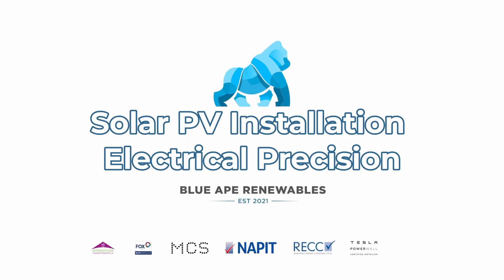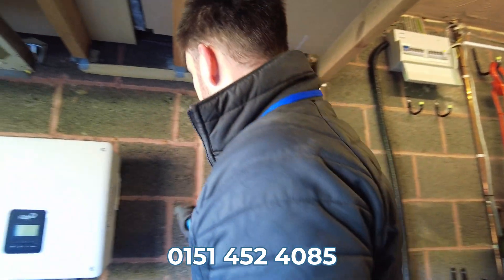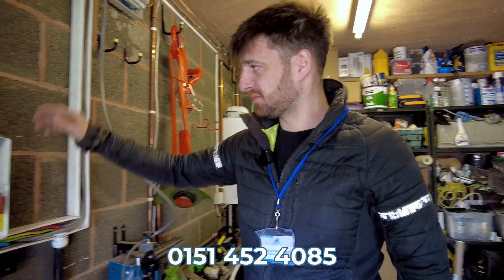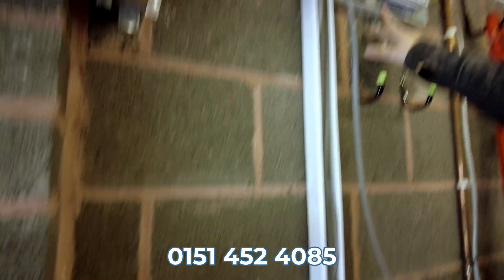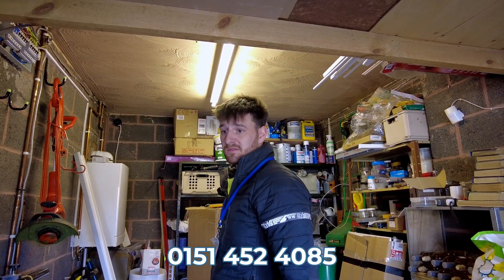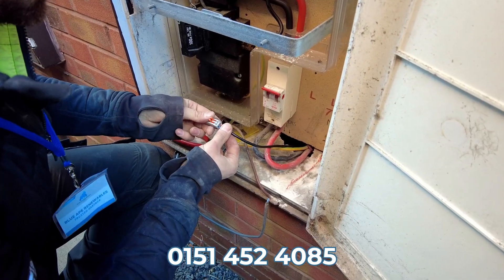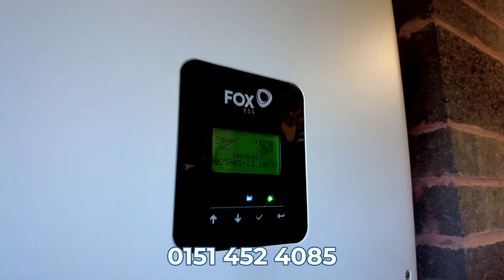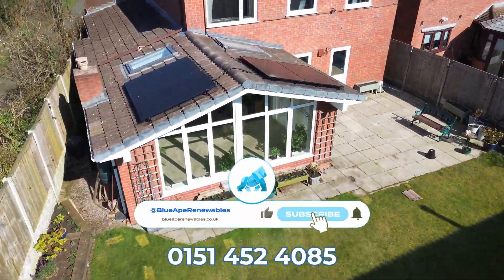Real Electrical Setup of a UK Solar PV Install!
🔌 Real Electrical Work in a UK Solar PV Installation | Full Setup Tour!
Get a behind-the-scenes look at the electrical phase of a real solar PV install in the UK! We focus only on the wiring, inverter setup, battery storage, and consumer unit connection. Follow along with Kyle from Blue Ape Renewables as he walks you through the professional installation process.

⚡ What You'll Learn in This Video:
- How solar PV wiring is installed in UK homes
- Inverter setup and key safety tips
- Battery storage configuration explained
- Consumer unit integration and best practices
- What happens during the “First Fix” phase of a solar job
- All electrical work only – no panels shown!

🧰 About the Installer:
Kyle @ Blue Ape Renewables is a certified, trusted installer in the UK with years of hands-on experience in high-quality renewable energy projects.

💬 Got Questions About Solar Installs?
Let’s chat and help you go green 🌍
🌱 Partnered with Octopus Energy → Get £50 credit when you join!